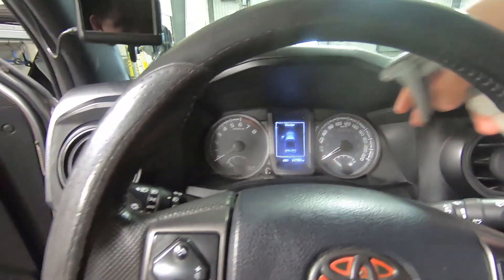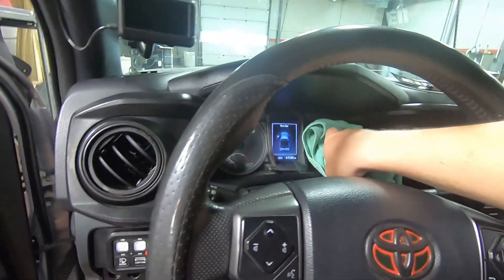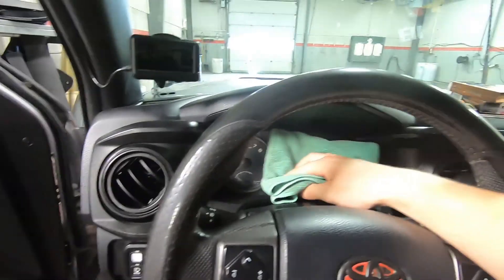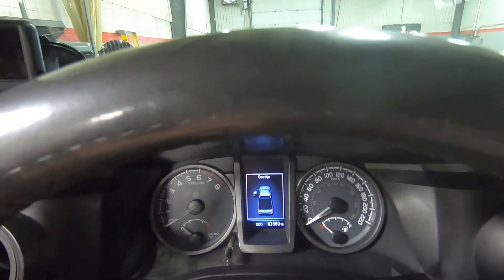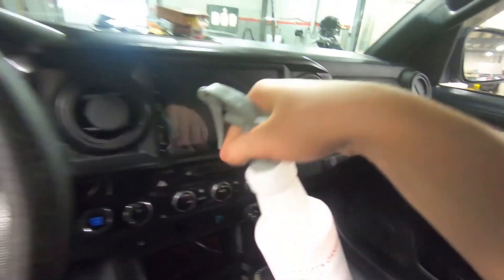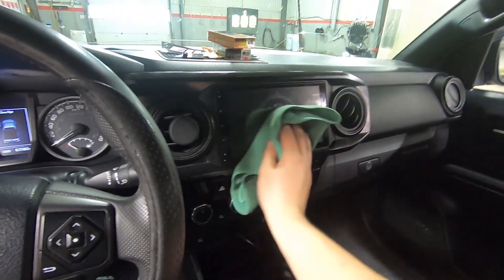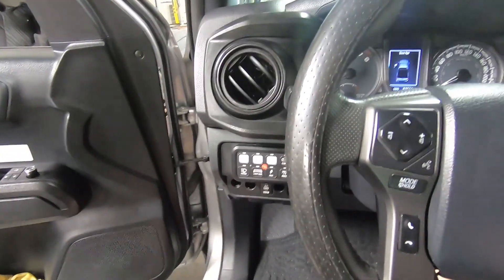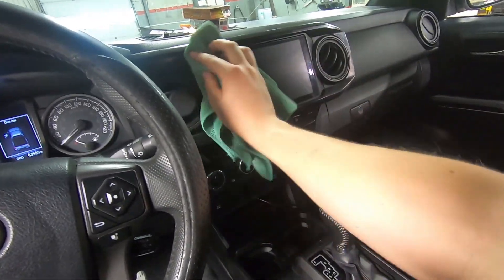How To Clean Your Gauge Cluster & HeadUnit/Radio Without Scratching 3rd Gen 2016-2020 Toyota Tacoma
Do you wanna know how to safely clean your gauge cluster and or radio without always or at all scratching it? Watch my little video and see how I avoid it personally as a Toyota Detailer! Let me know your way and personal thoughts on my method! Hope this helps you!